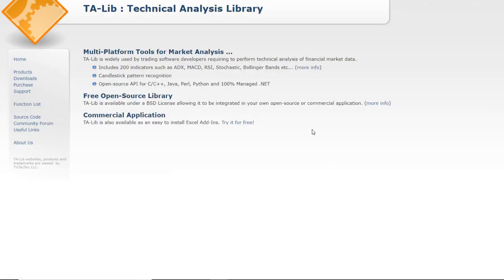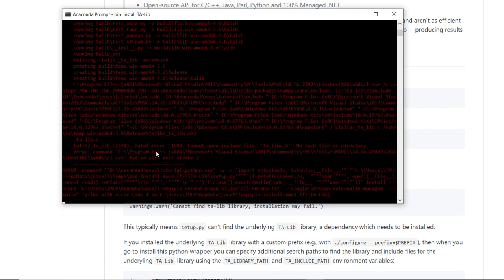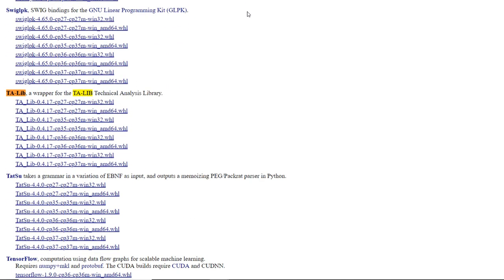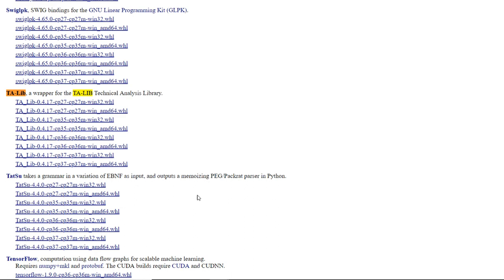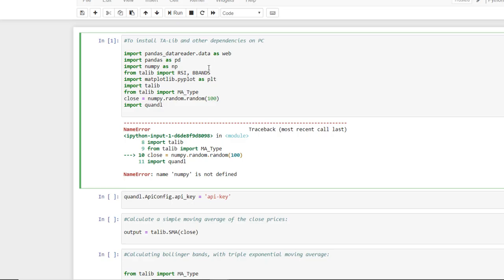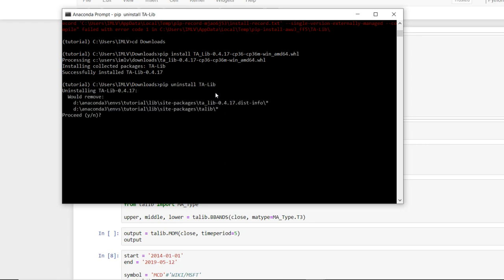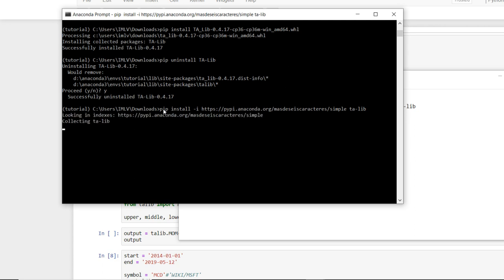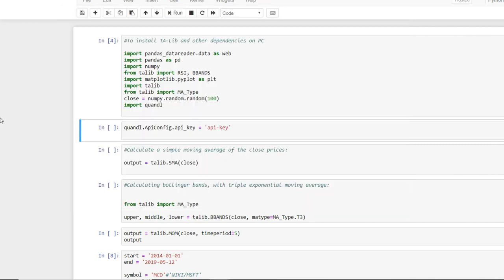How to Install TA Lib in Windows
Tutorial on how to install TA-Lib Library (Which is a Technical Analysis Library for Financial Market Data) in Windows System.

Helpful links:

1. Link to Download wheel for installation

commands which need to install with Pip -

1. pip install TA_Lib-0.4.17-cp36-cp36m-win_amd64.whl

2. pip install -i ta-lib